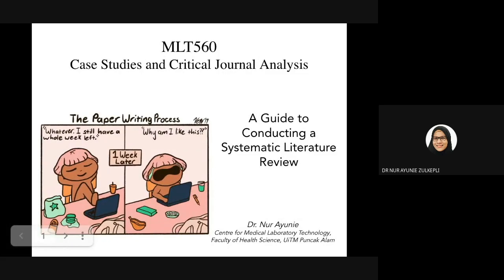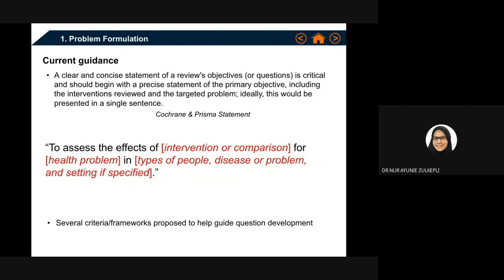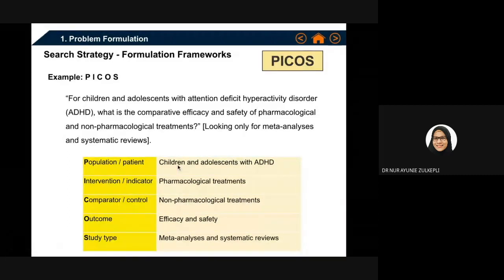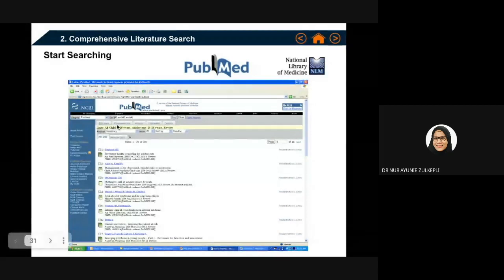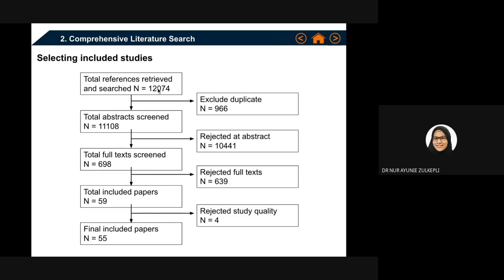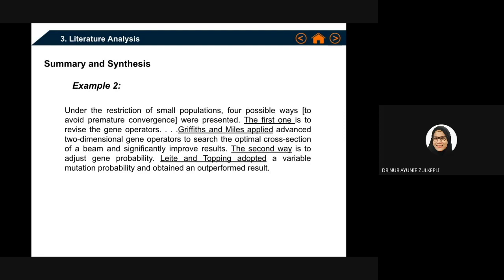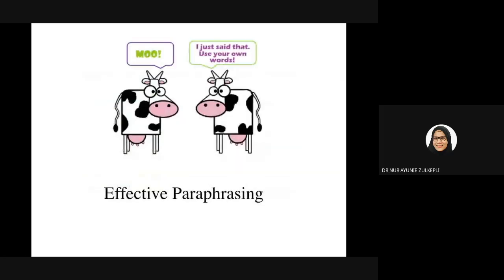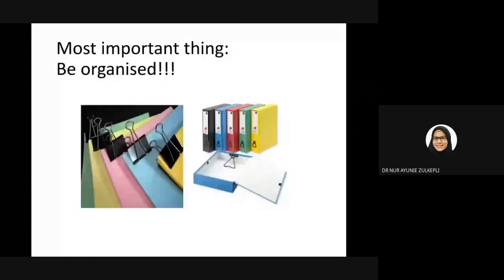MLT 556 LECTURE 3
MLT556 Case Studies and Critical Journal Analysis

A Guide to Conducting a Systematic Literature Review